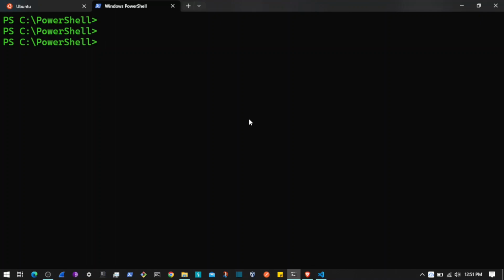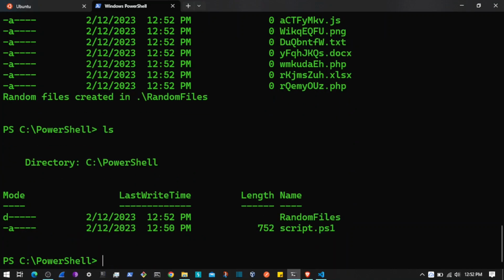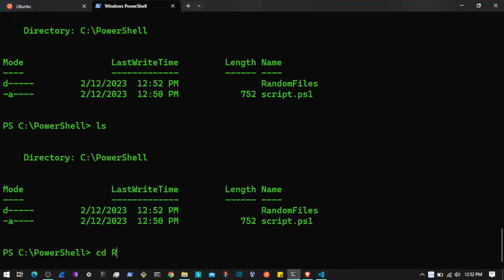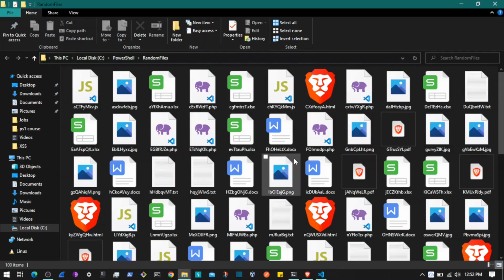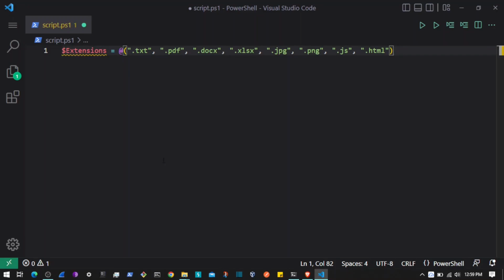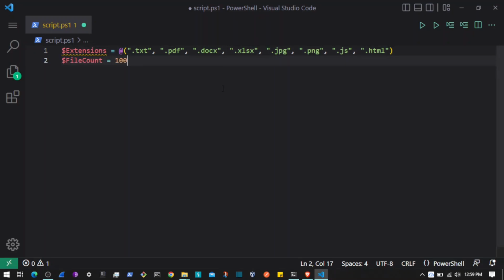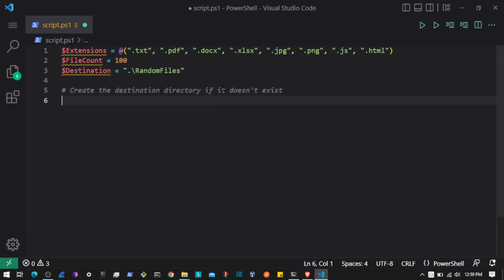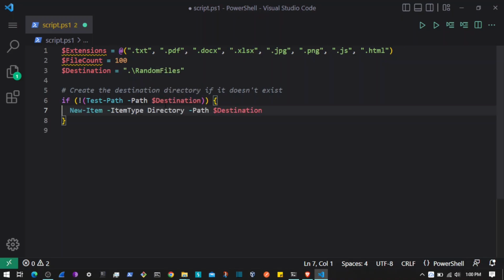Create random files with PowerShell